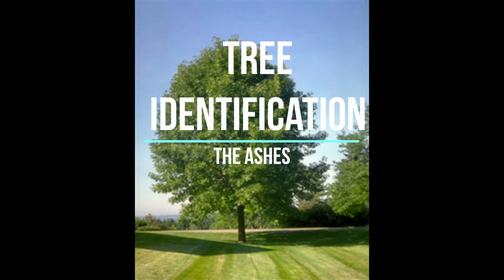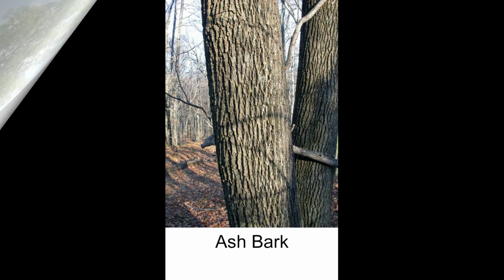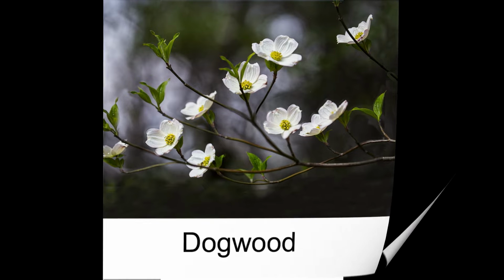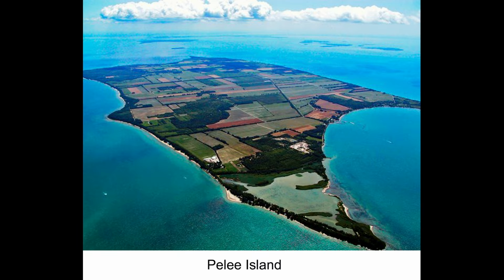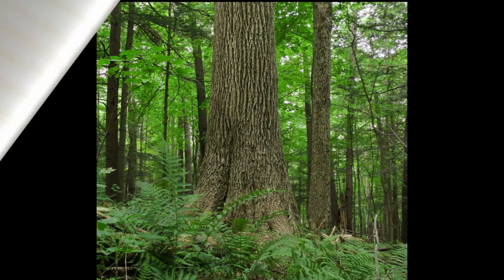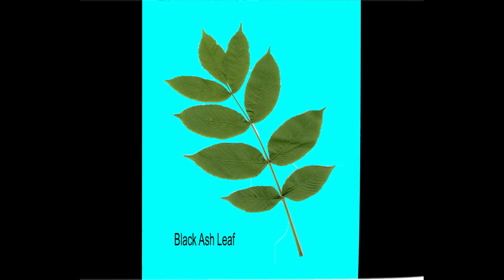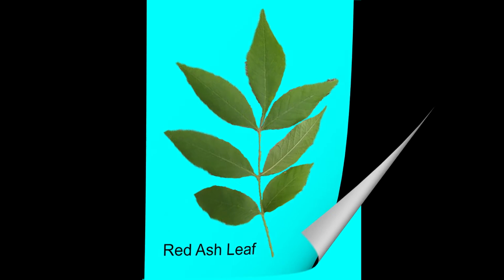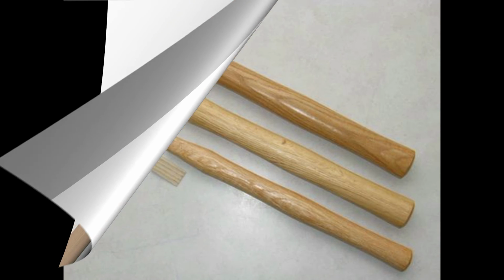Ashes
How to identify Ash trees